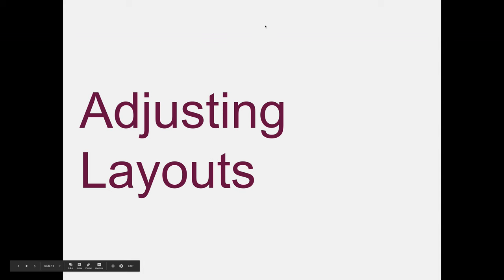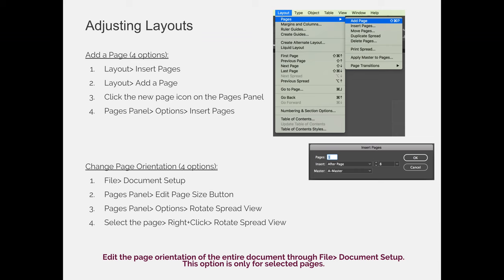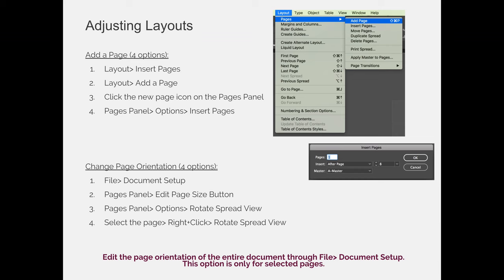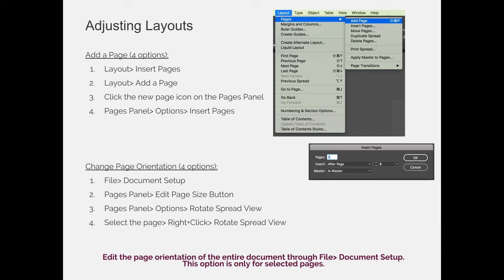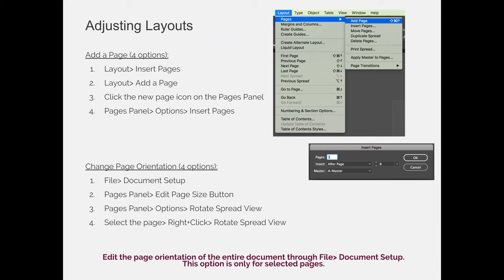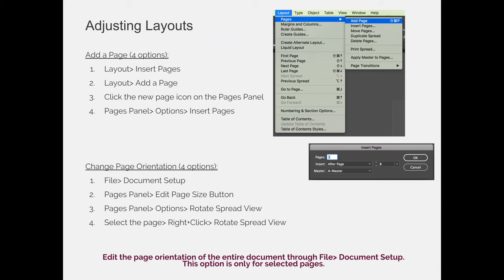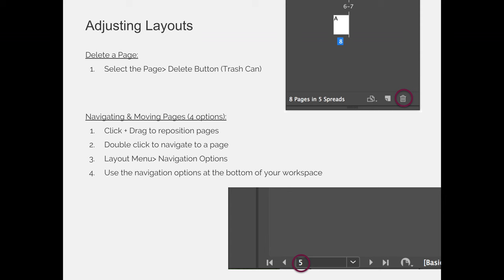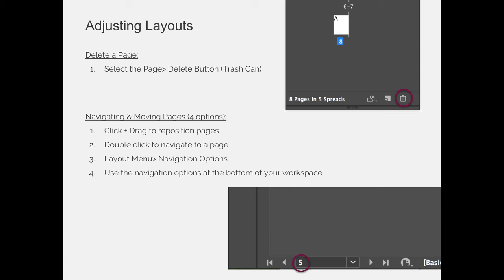Pages / VIDEO 04